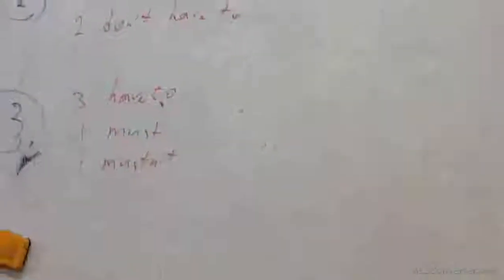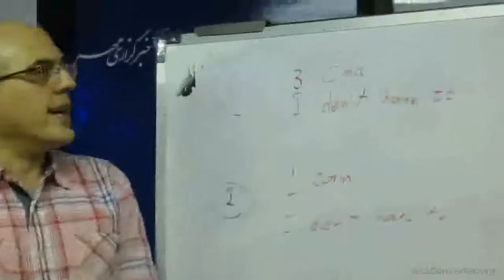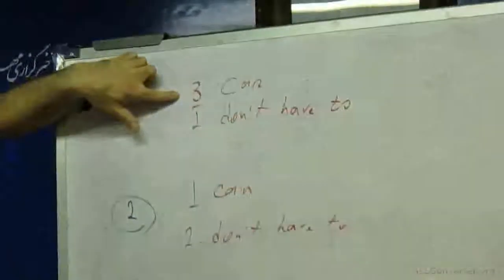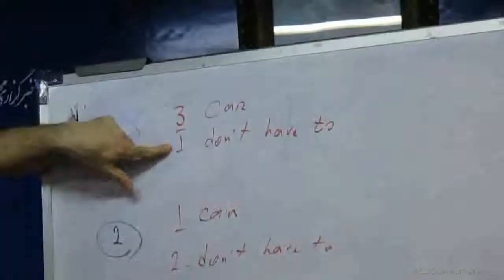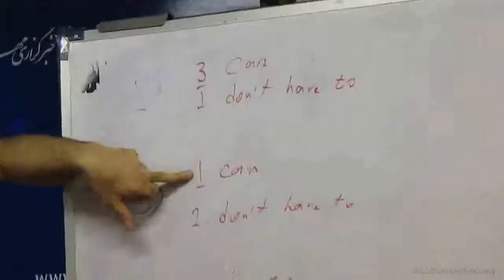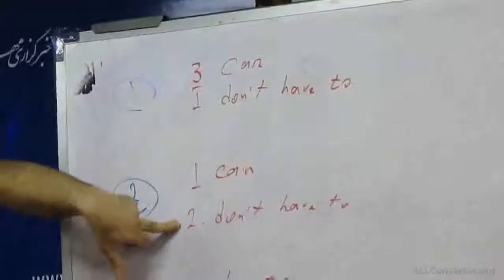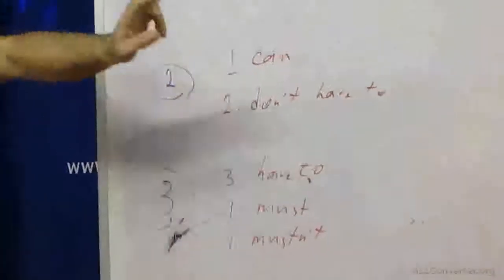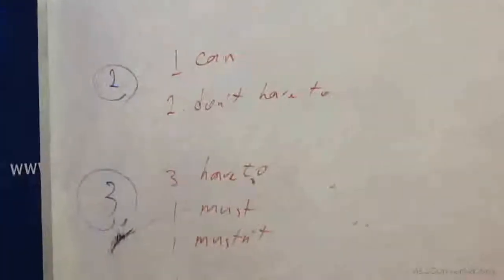MVI 0319 ALLConverter